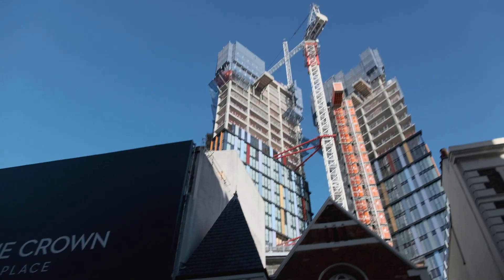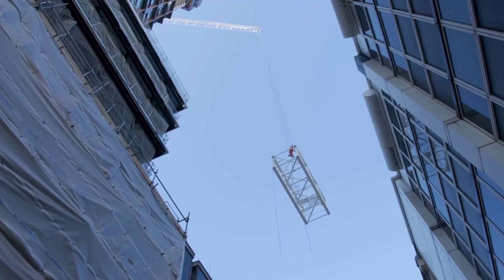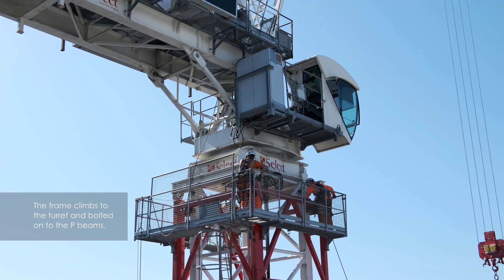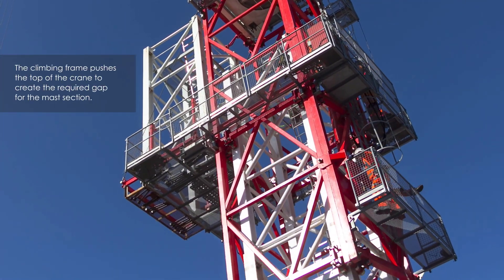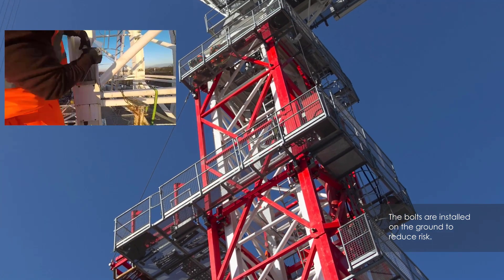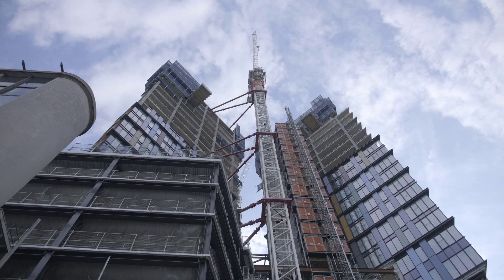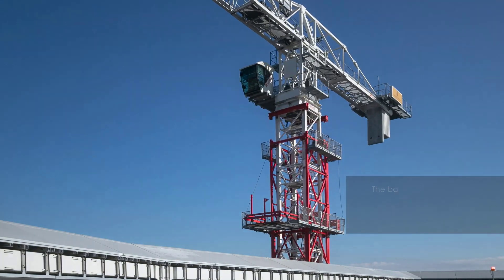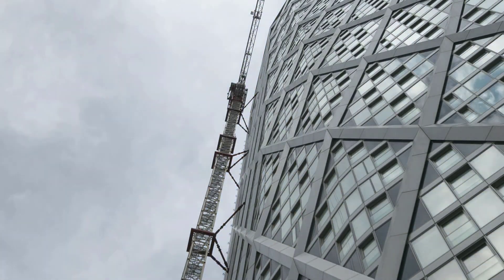SELECT TOWER CRANE CLIMBING PROCEDURES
Have you ever wondered how we put up cranes which are so tall? This video shows how we do it safely!